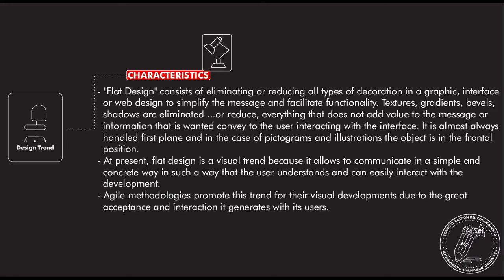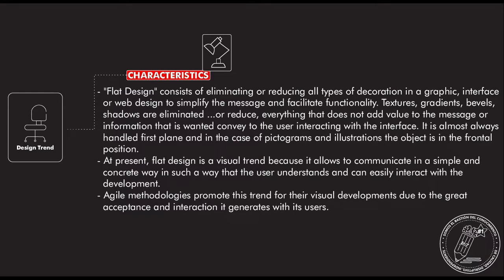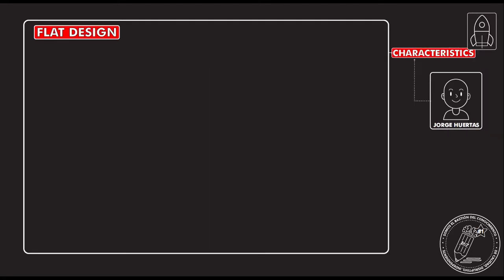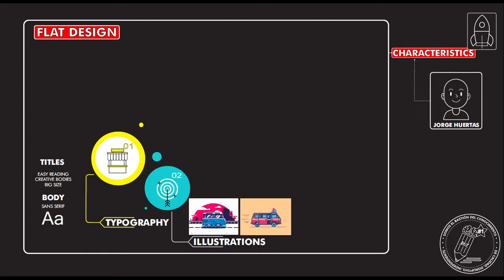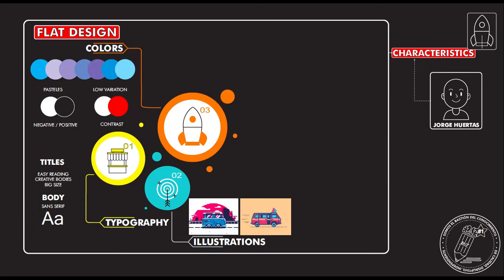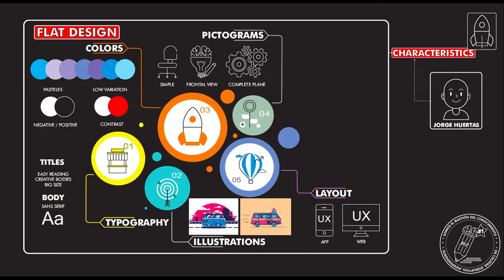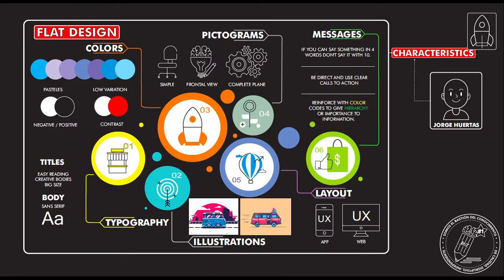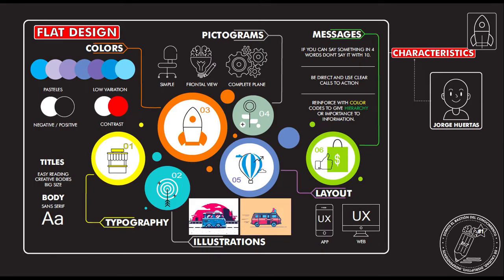What is the "FLAT DESIGN" style? How does it works? step by step. Include examples. Temp 18 - Ep 273